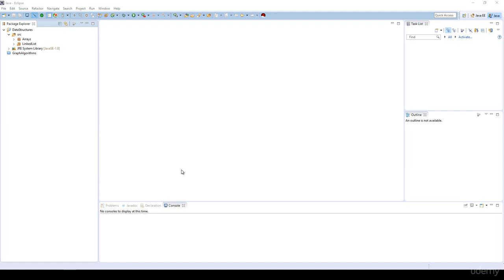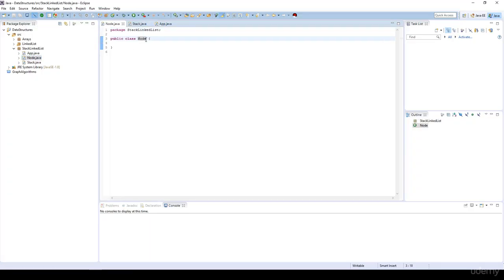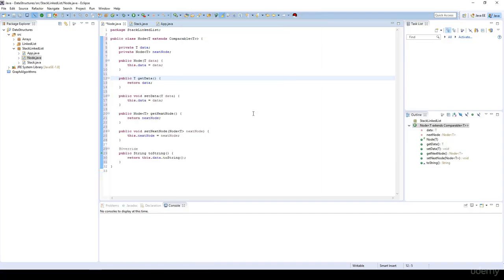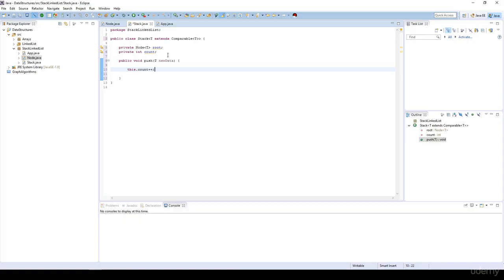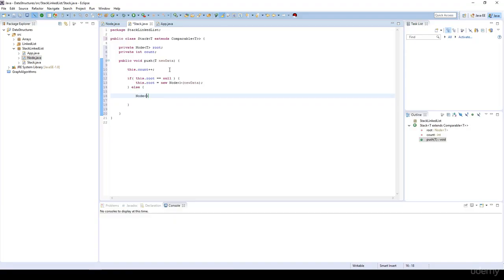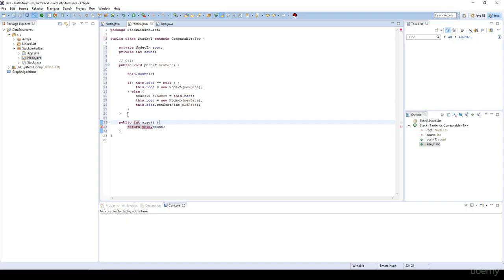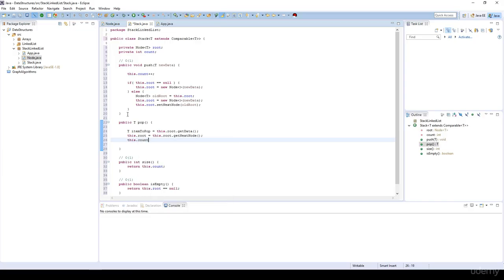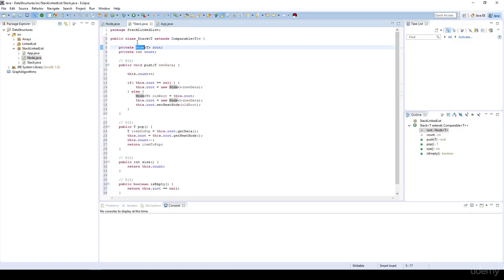Stack implementation with linked list I